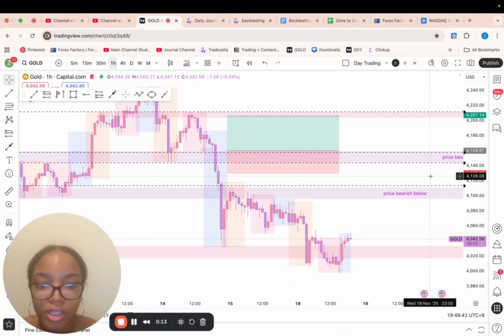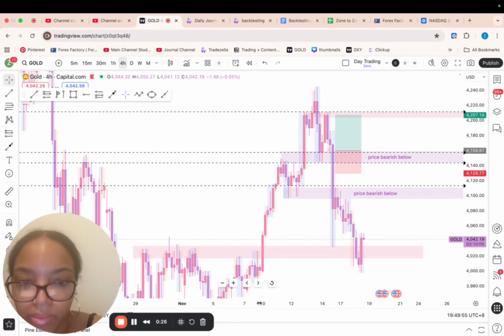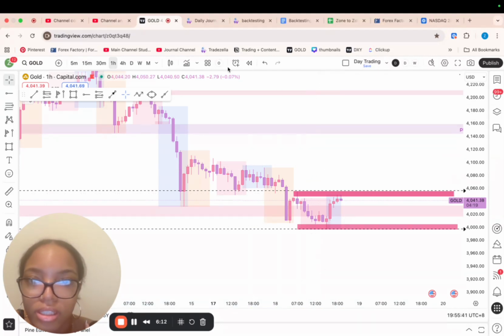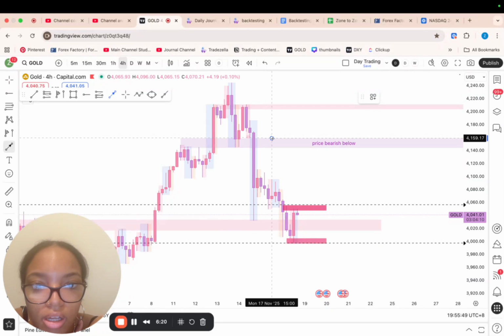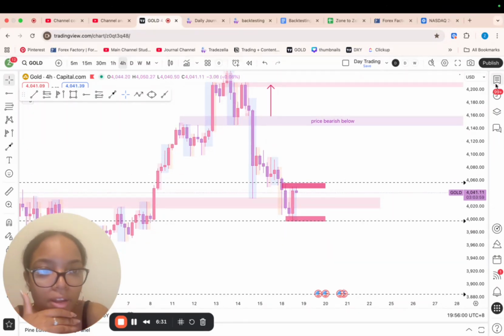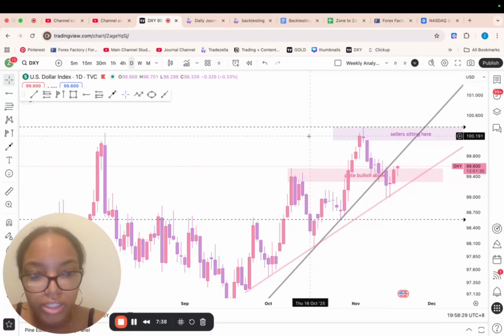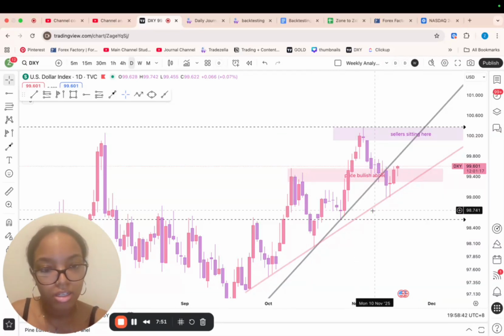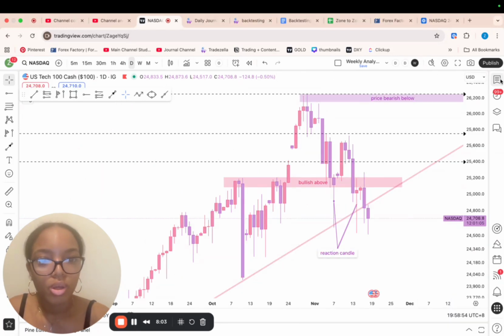watch me finally figure gold out... | morning analysis (ICC)